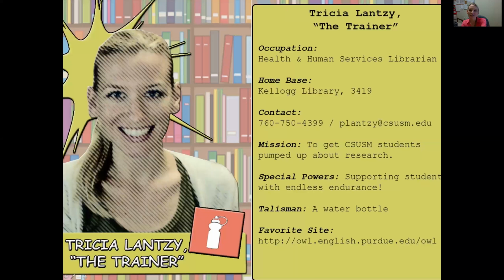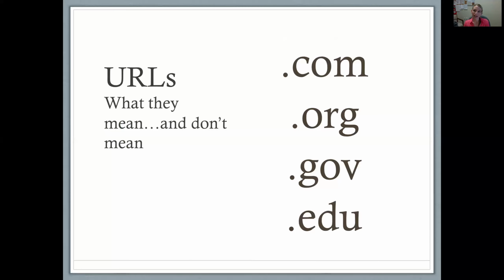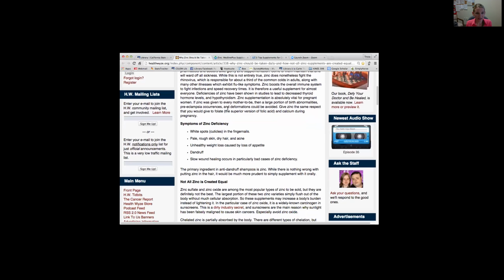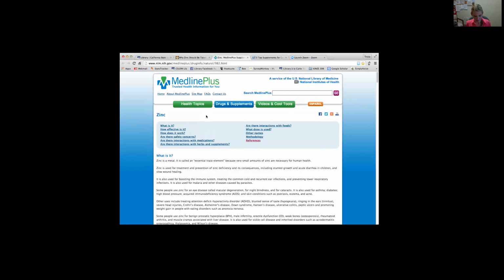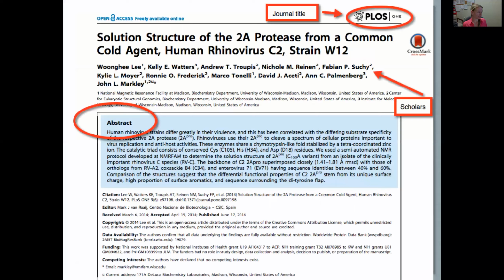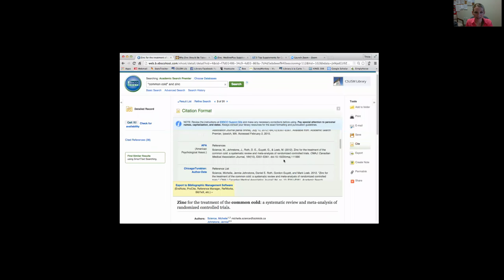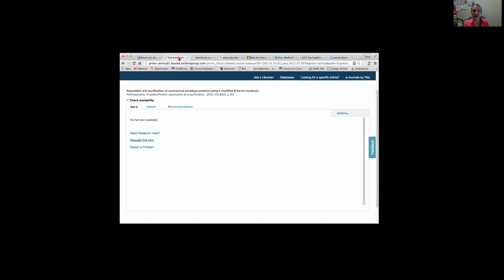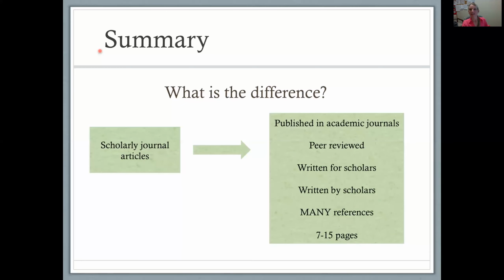Kinesiology 306 online class